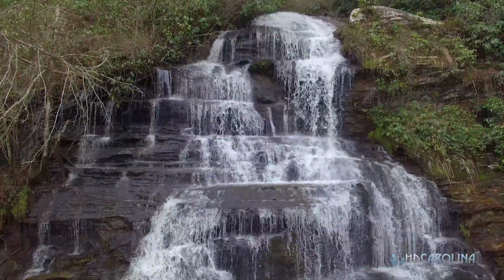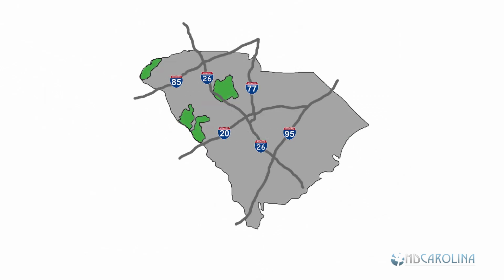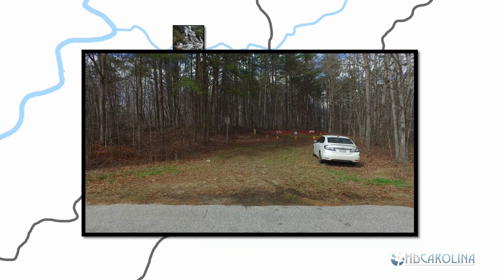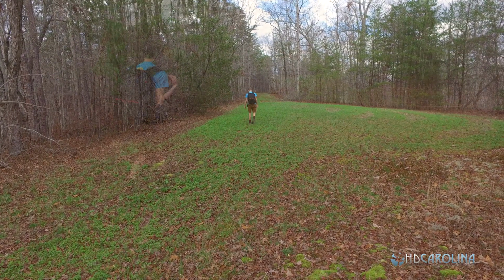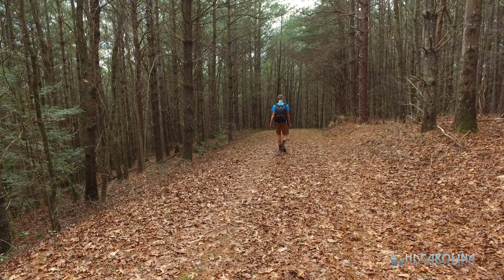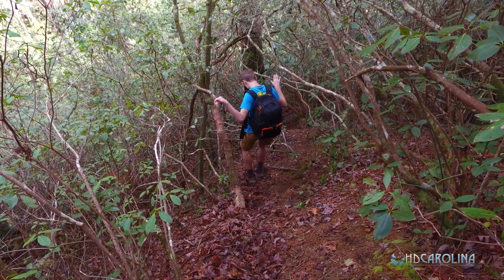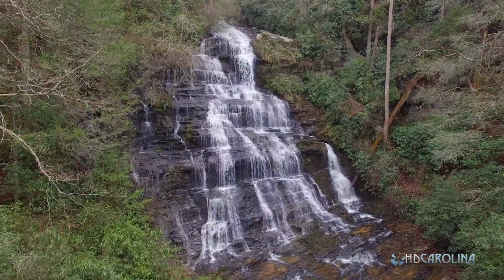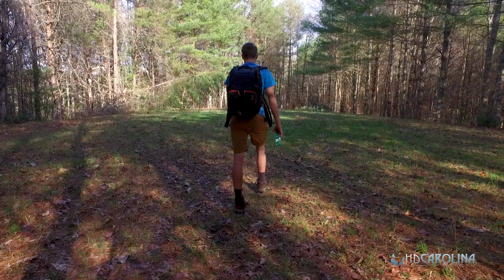Sid's Falls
A remote and not commonly visited waterfall inside the Sumter National Forest.  The hike to the falls, for the most part, isn't too difficult except the last 2/10's of a mile which make the hike strenuous and difficult.  But those who make the trek will be rewarded with a beautiful waterfall.

For more information and current weather conditions at Sid's Falls, please